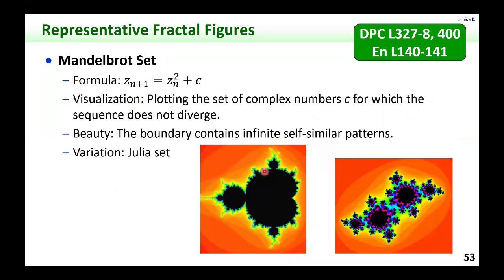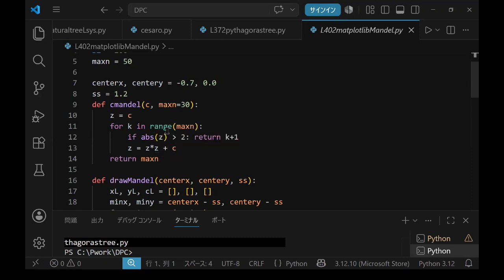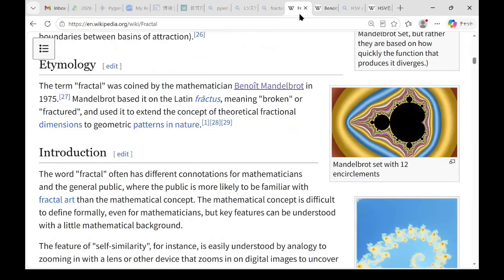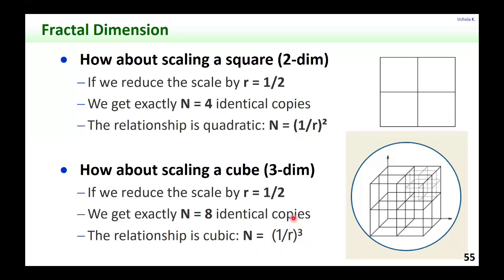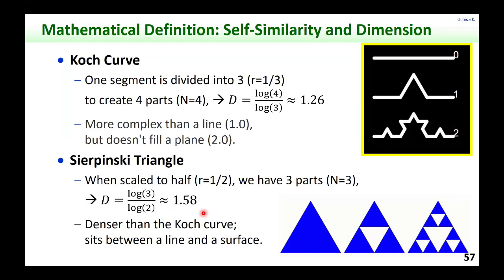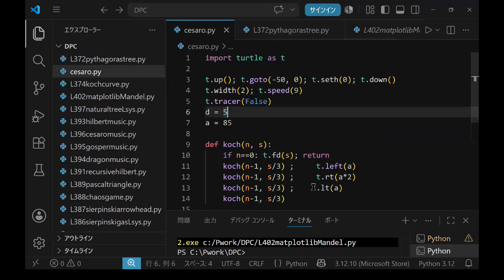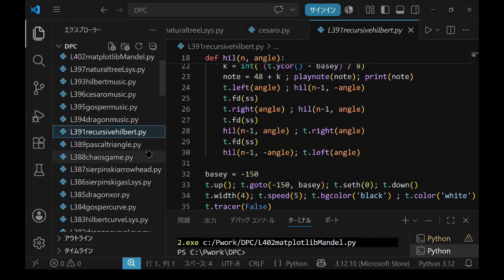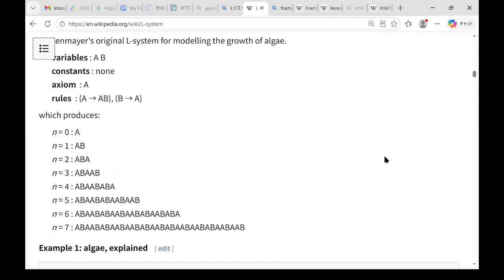Invitation to Fractal Geometry vol.3/4 (Python challenge for ALL - Special topic video series)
Volume 3/4 of "Invitation to Fractal Geometry" (Python challenge for ALL - Special topic video series)